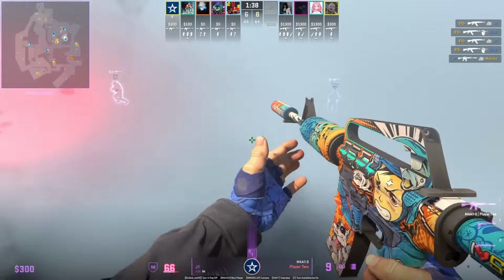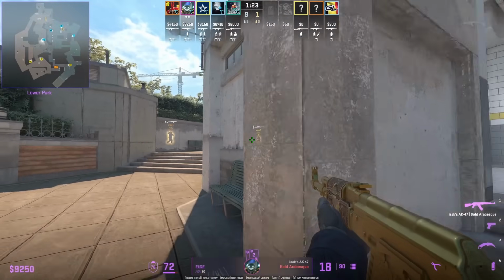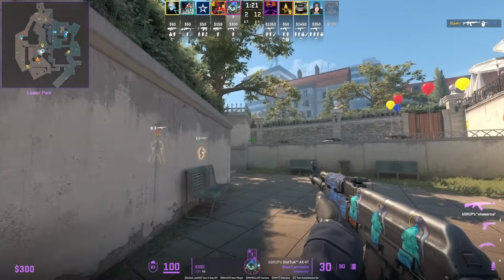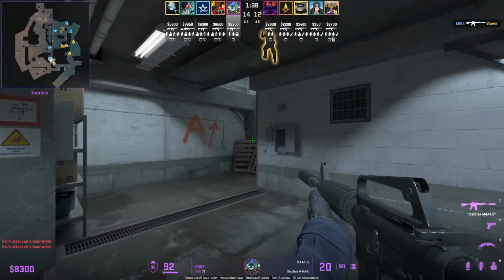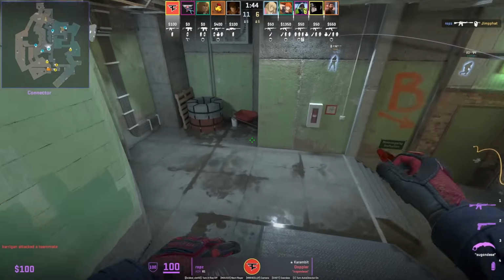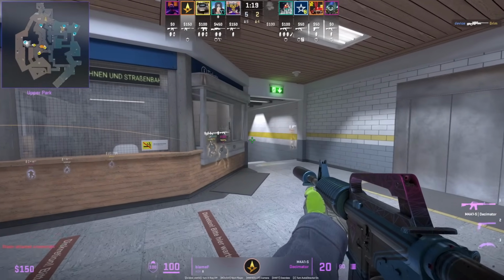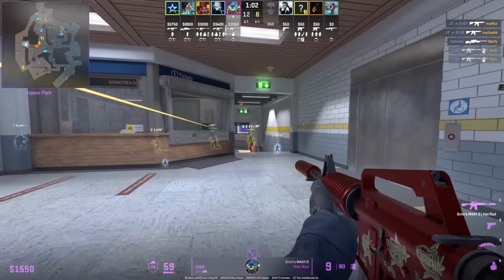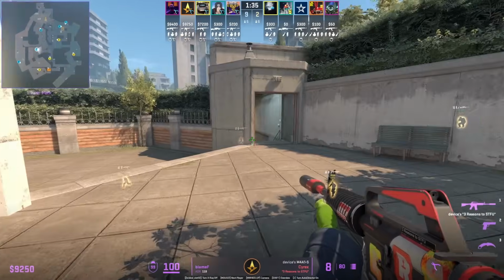How to Play A on Overpass CT Side - EliGE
EliGE is one of the BEST A Overpass CT Side players in the world! I show the positions, plays, setups, and more that EliGE uses to DOMINATE Overpass CT Side!

for CS2 Content

Concepts: how to play connector overpass, how to play mid on overpass, how to play ct side overpass, how pros play overpass ct side, how pros play a on overpass, how to play a site overpass, how to play a on overpass ct side, elige overpass pov, elige pov, overpass ct side guide, cs2 pro guides, pro cs2 guides